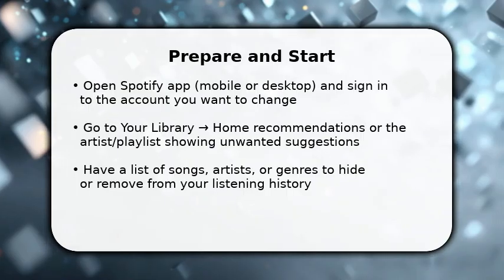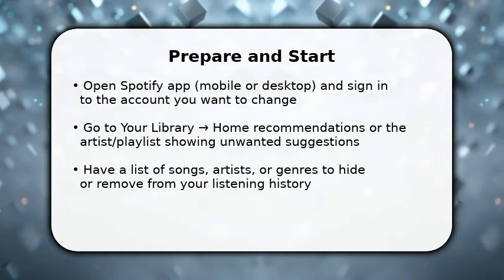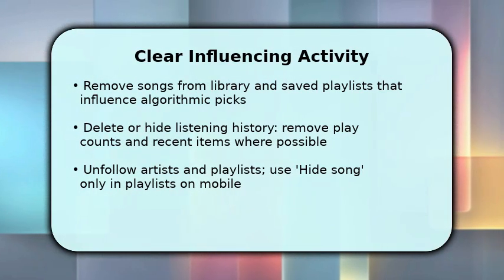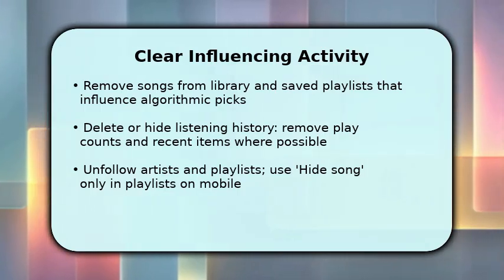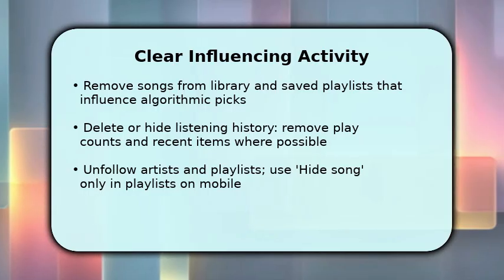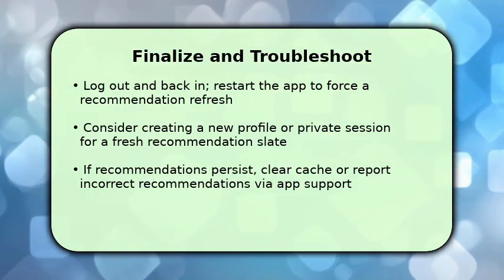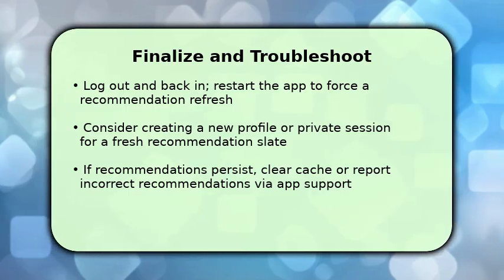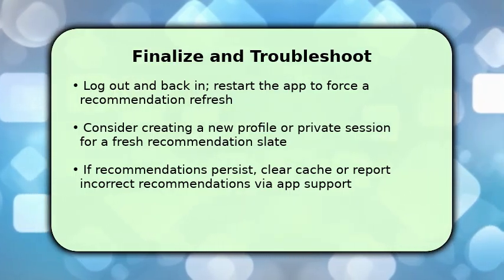How to Remove Recommendations in Spotify (only Way)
How to Remove Recommendations in Spotify (only Way) | 🔒 Surfshark VPN Deal — Stay private and secure. $1.99/mo + 3 Months Free ▸

Discover the ultimate guide to removing Spotify recommendations tailored just for you. This video takes a deep dive into personalizing your listening experience by eliminating algorithmic suggestions, ensthy providing step-by-step instructions and tips on how to fully customize playlists without any external prompts.